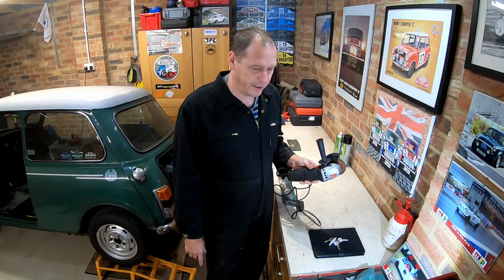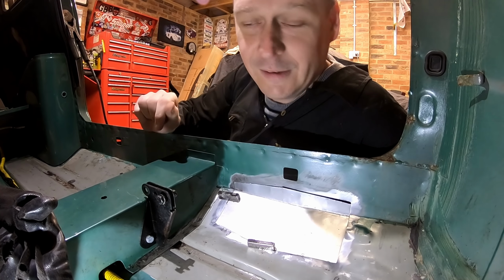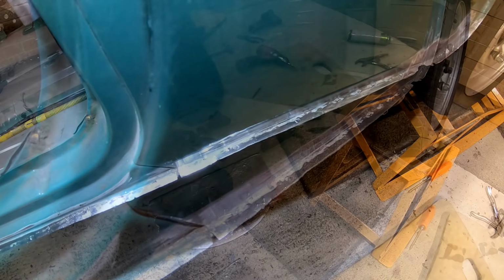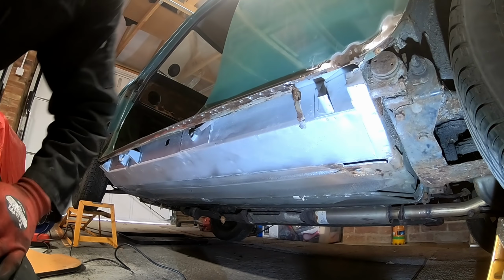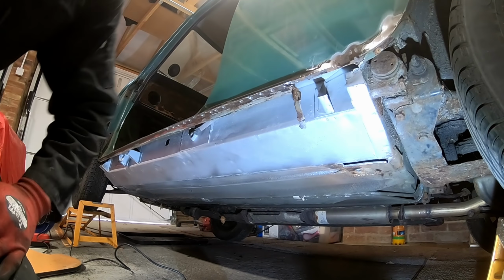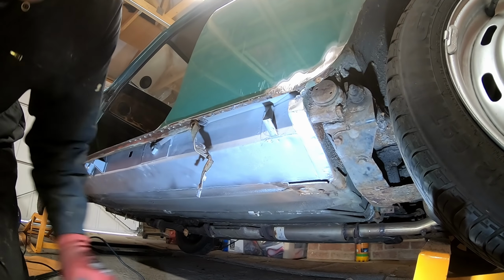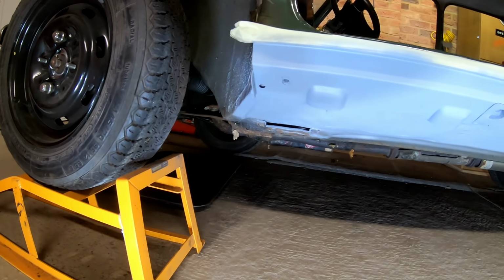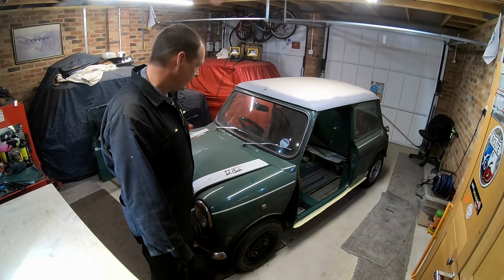Drilling out Spot Welds Classic Mini Workshop - Project Sprout Pt.21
Here it is, the new project Mini. Found on E-bay but I lost the auction only to later find the higher bidder messed the seller around so it was offered to the next highest bidder. Me. The Mini is a 1997 Rover Cooper MPI and has been off the road in a garage since 2007! It's what some might call a barn find.

In this update I replace the outer sill on the drivers side and repair the inner sill. I drill out the spot welds and prepare the panels.